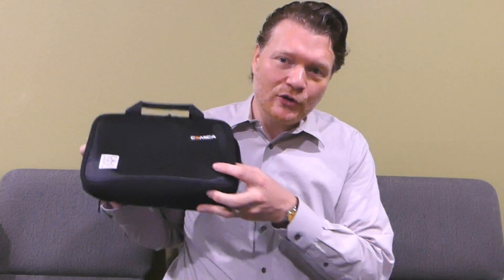Amazing Wireless Lav Mic for Under $200 - Comica VM-100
I have used the Sennheiser EW-100 wireless mic system on a weekly basis for several years.  It’s a great mic, but it comes at a plus $600 price tag!  The Comica VM-100 is less than a third the price and I cannot hear a difference.  I personally used this mic for a syndicated TV show that I produce and it worked flawlessly, right along side the Sennheiser that is 3x the price.  It have many frequencies to choose from, so it you have several of these, that will not be an issue either.
I also make youtube videos and this is the perfect, relatively inexpensive, wireless mic for a serious youtuber.  The construction seams to be a high quality plastic and would not be worried if it took a small drop.  Overall, I’m happy with this VM-100 lav mic and recommend it to anyone looking for a wireless mic in this price range.